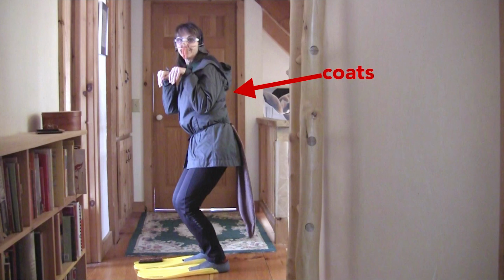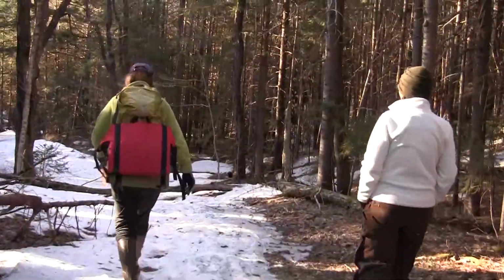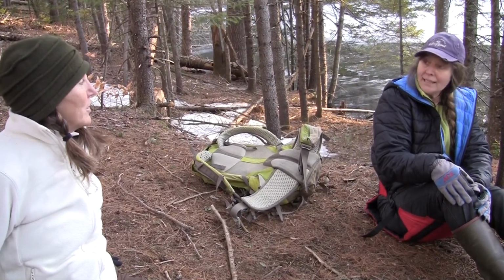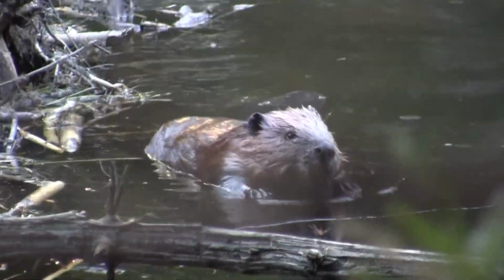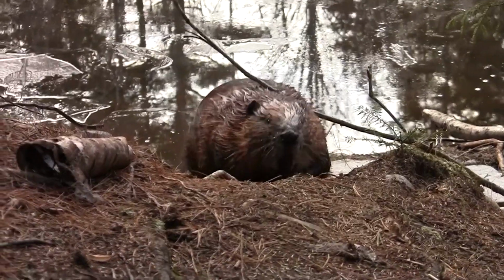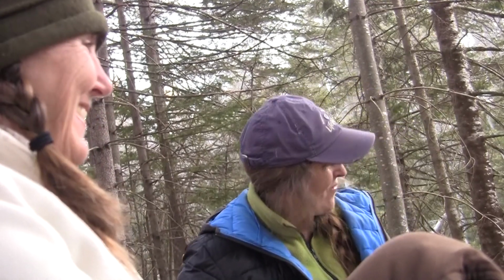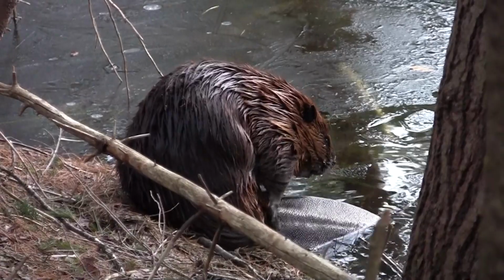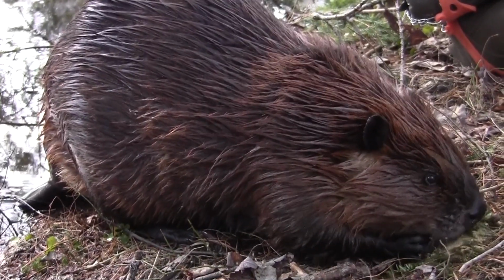Beavers in March